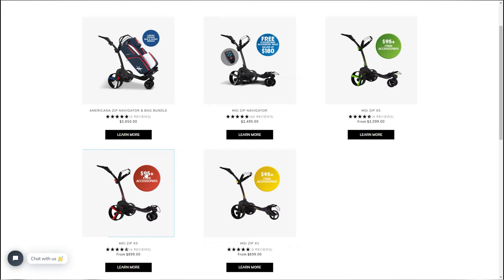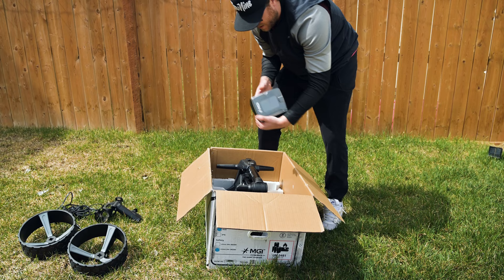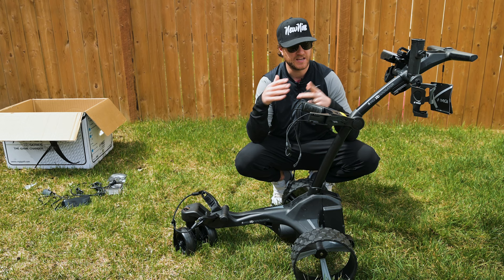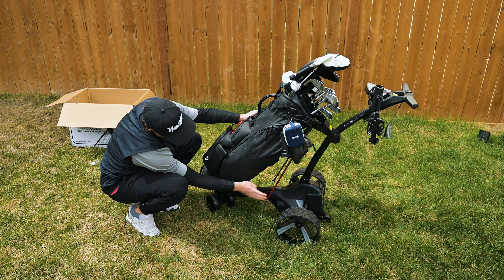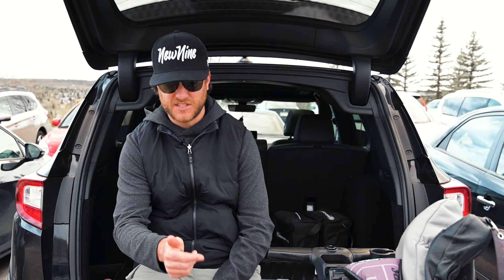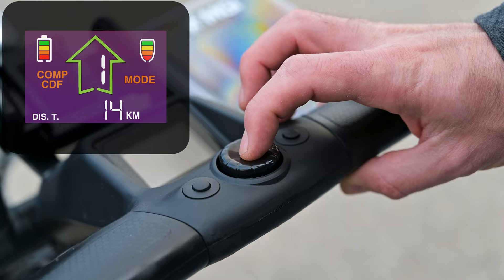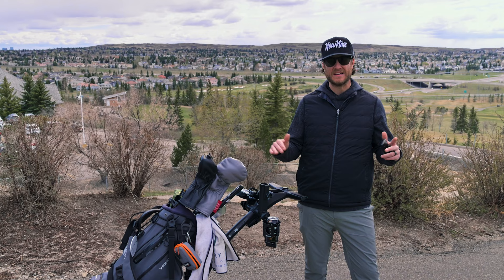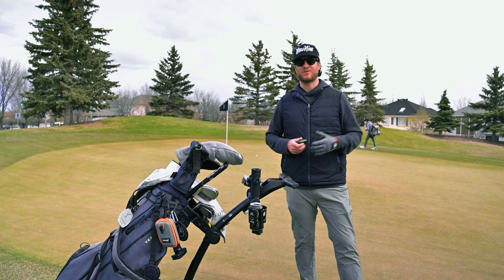MGI Zip Navigator Electric Golf Cart Review (2022)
What's the best electric golf push cart? I tested the MGI Zip Navigator Electric Push Cart to see how it works and functions. I unbox the MGI Zip Navigator, assemble the electric push trolley, try to load it into my vehicles and then finally take it on the golf course to see how it works. All that, and more.

00:00 Intro
00:58 Unboxing
02:30 Zip Navigator Assembly
04:12 Putting The Bag On
05:55 Loading Into a Small Car
06:14 Loading Into a SUV
06:44 Golf Course Tests
07:18 How It Works
08:00 Remote Tests
09:11 Steep Hill Test
10:10 Accessory Overview
10:46 On Course Review
11:22 Additional Features
11:27 Would I Recommend It?